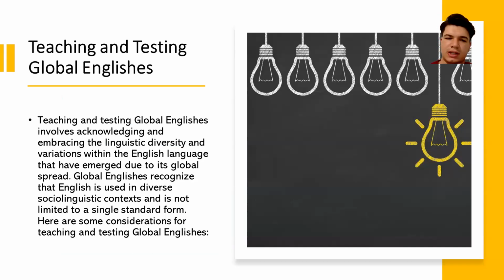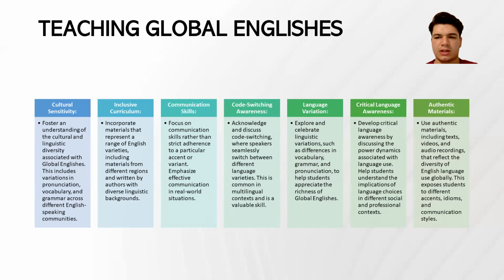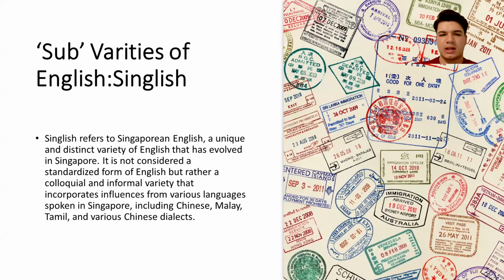ferit hazır 171820221048